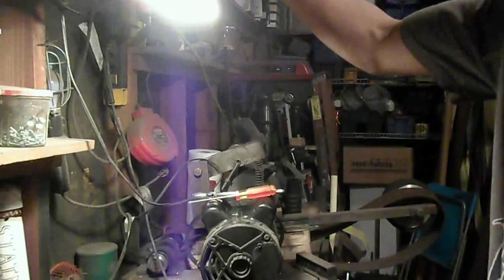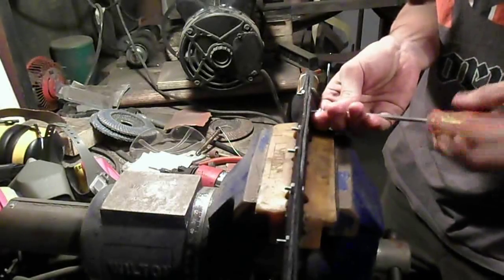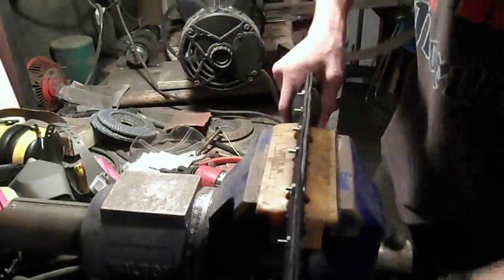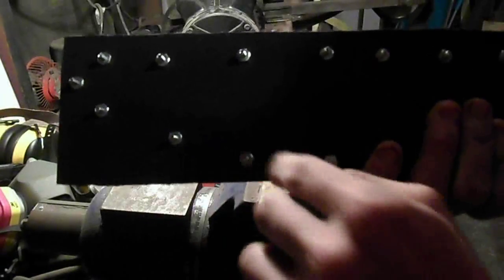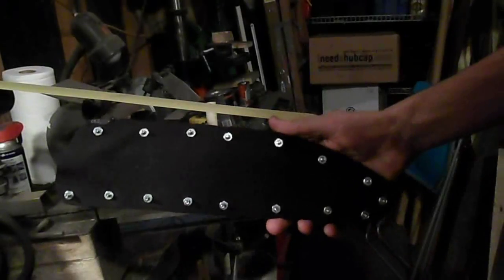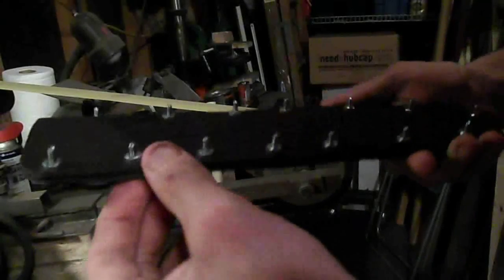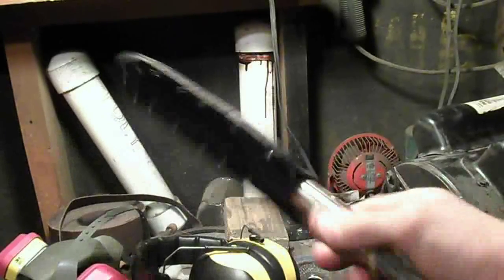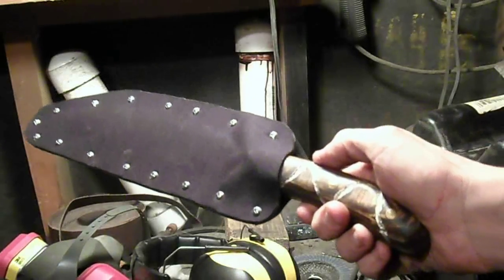Nylon Laminate Sheath Tutorial, Part 2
This is the second part of the tutorial for how I make my laminated Nylon sheathes.  They are very durable, not too stiff, and can be permanently oiled on the inside to protect the blade within.